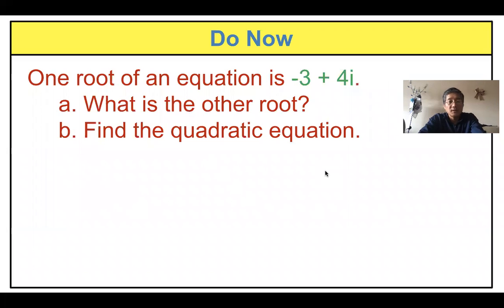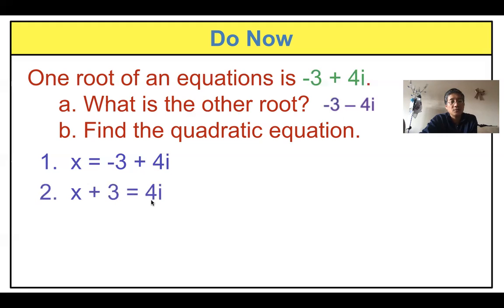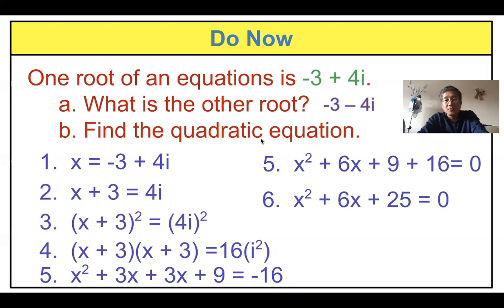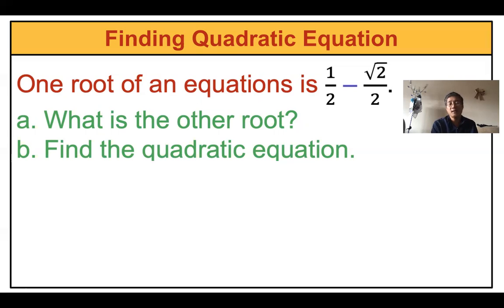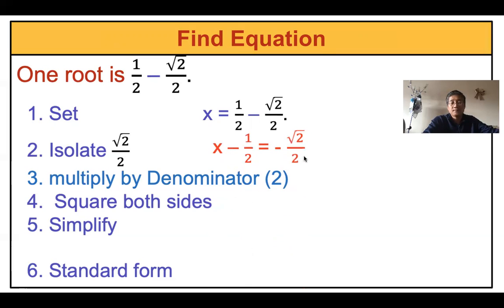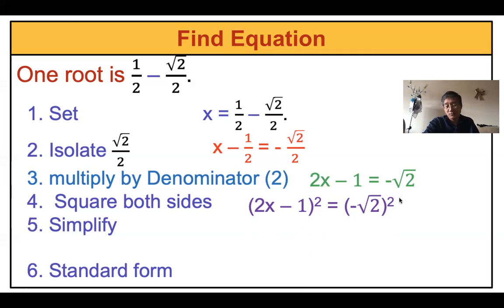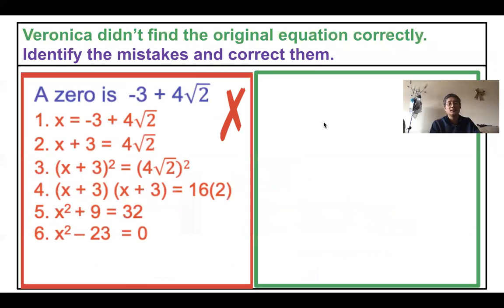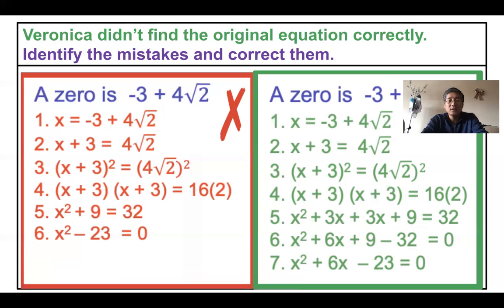4 8G Finding Equations from Roots 3